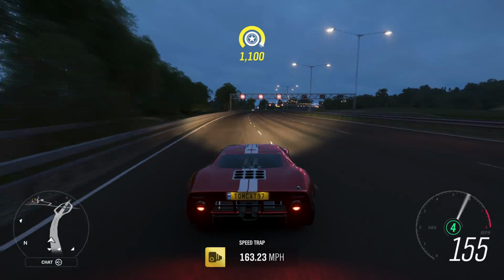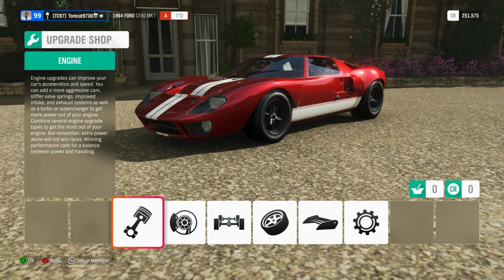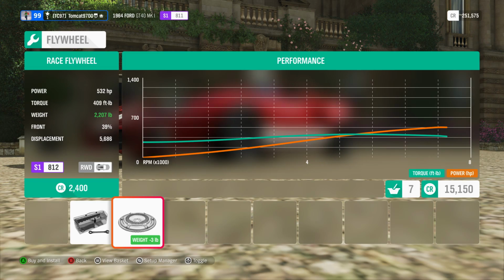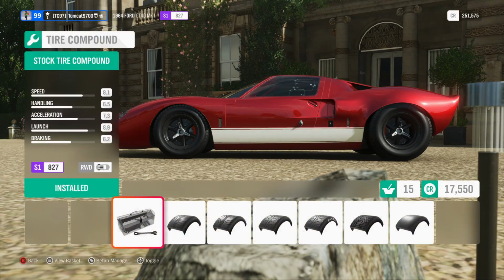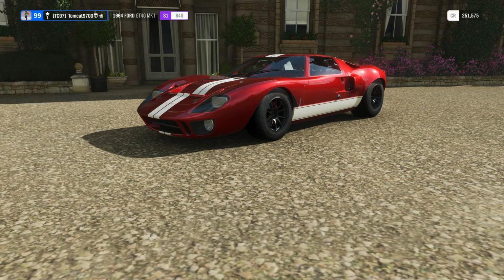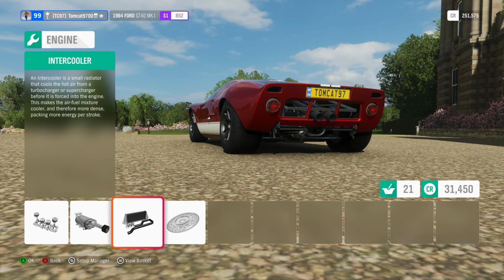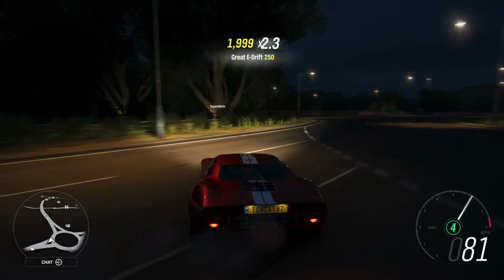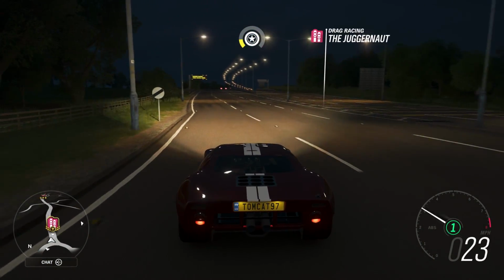Forza Horizon 4: Stock vs Tuned! 2017 Ford GT vs Ford GT40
Forza Horizon 4: Stock vs Tuned! 2017 Ford GT vs Ford GT40 | TC9700Gaming

Welcome back to Forza Horizon 4 for a brand new episode of stock vs tuned! This time, it's the new Ford GT against the old Ford GT40!!